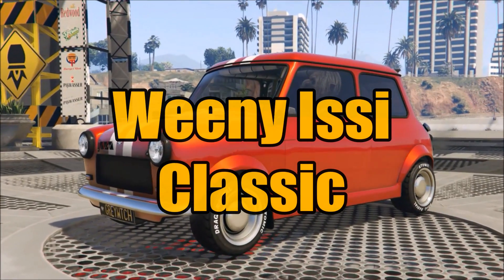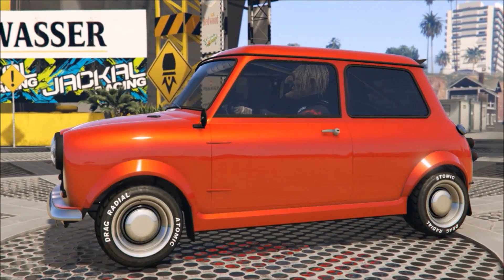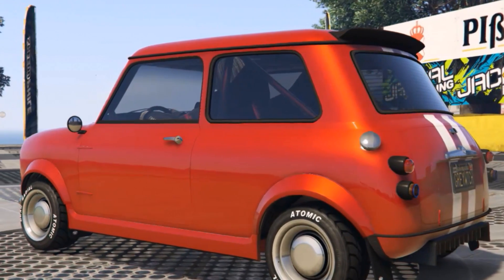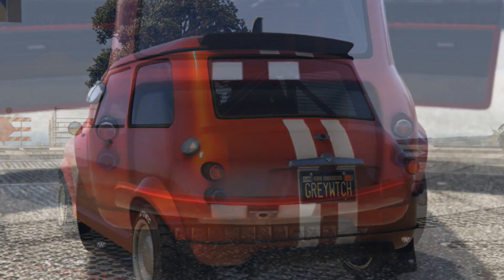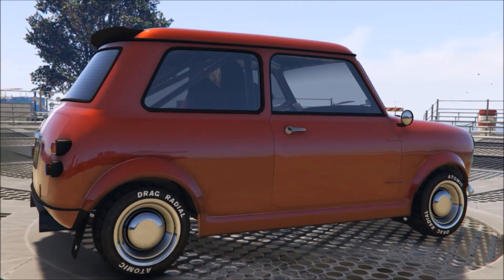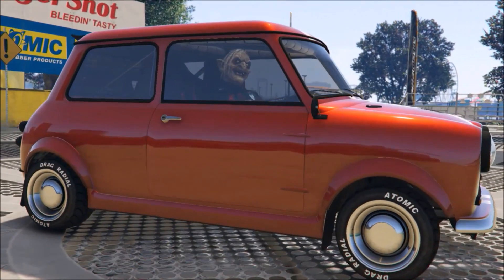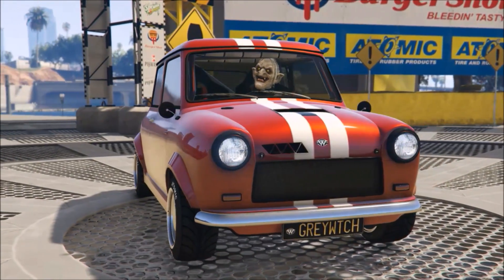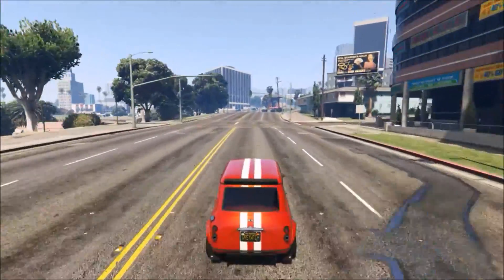GTA Online - Weeny Issi Classic - Vehicle Review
Today's video is about the brand new Weeny Issi Classic. This vehicle was released as part of the newest DLC.